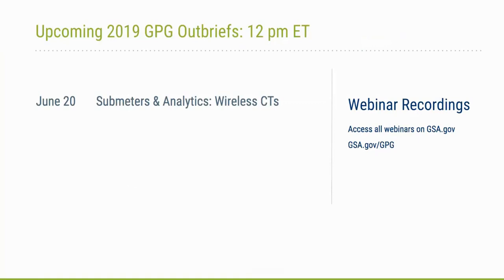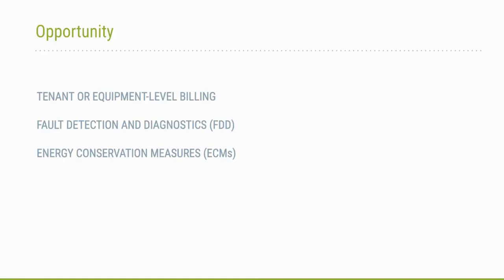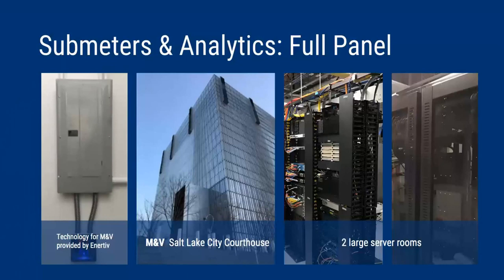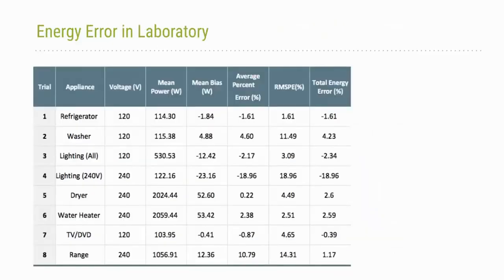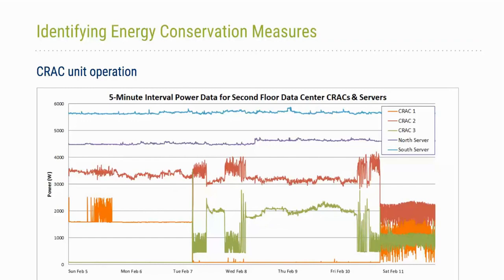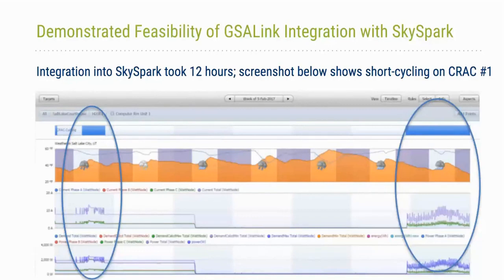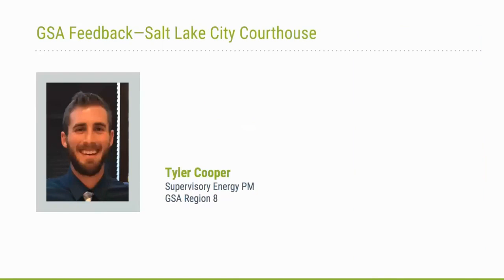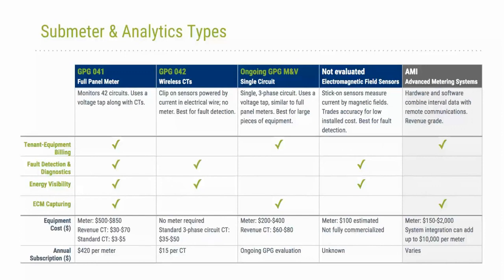GPG Outbrief 19: Submeters & Analytics: Full Panel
GPG Outbrief webinar on Full-Panel Submetering and Analytics. New systems that integrate sensors and analytics are simplifying the submetering process and driving costs down. This outbrief will present results from a testbed evaluation of a submetering system that integrates sensor data from an electrical panel with cloud-based analytics. During the webinar, researchers and facility managers will discuss findings from the evaluation, share operational guidance and answer questions.